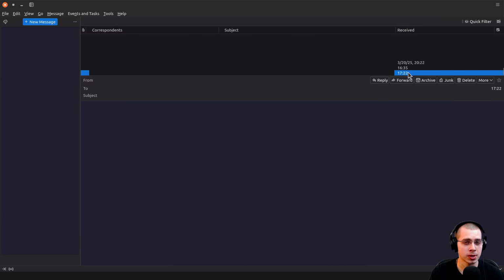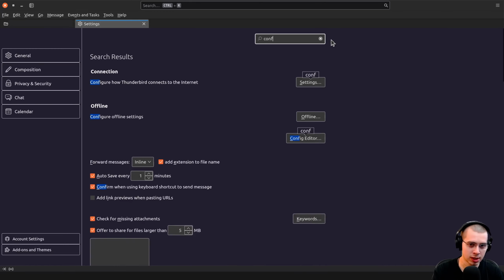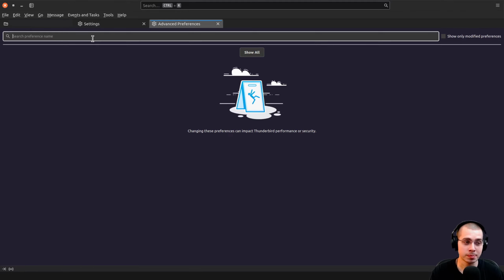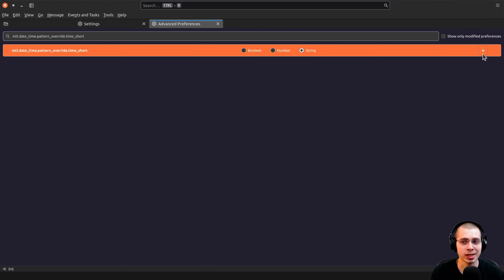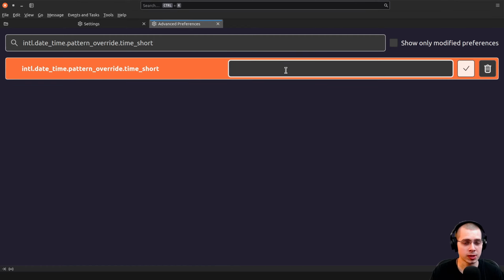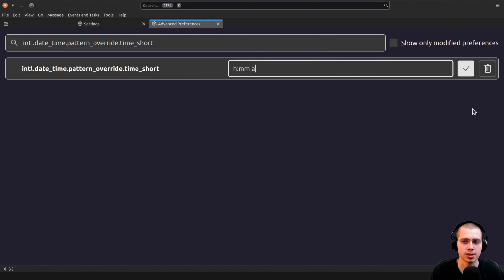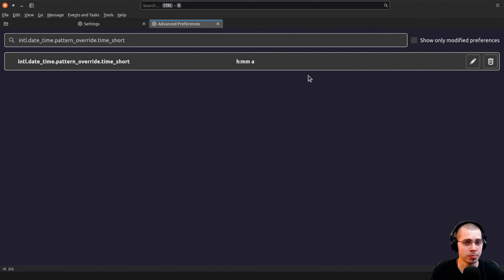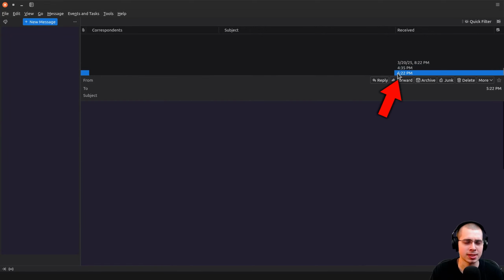How to Make Thunderbird Use a 12-Hour Time Format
In this video I will show you how to make Thunderbird email use a 12 hour clock instead of a 24 hour clock, so that you can see when you received emails using AM and PM, instead of Military Time.

✅ Text to Copy and Paste:
intl.date_time.pattern_override.time_short
h:mm a